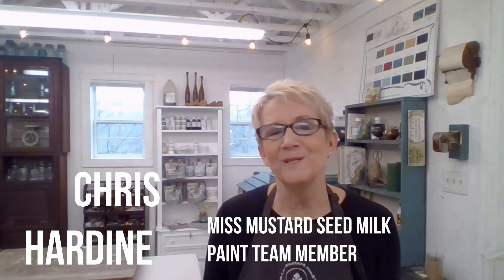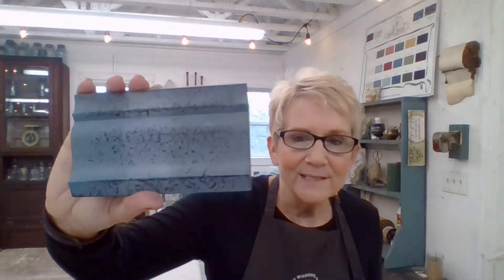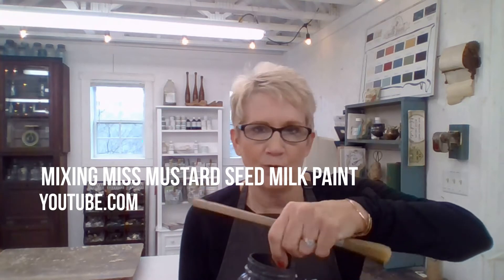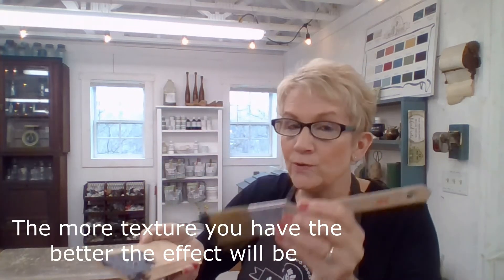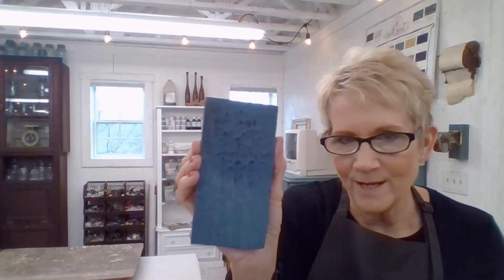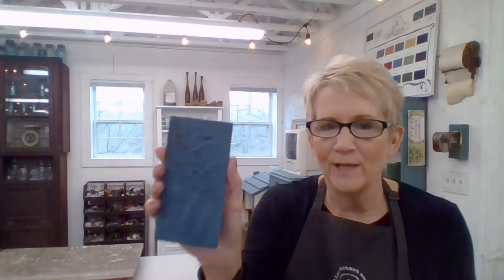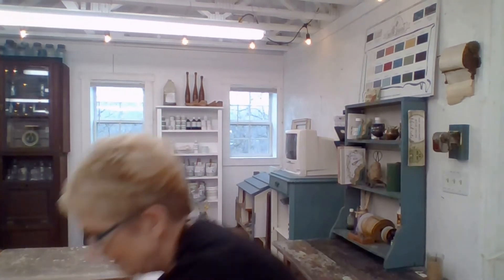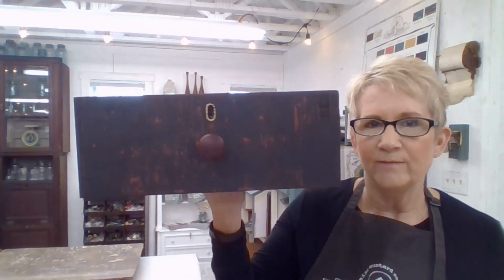Two-Tone Distress Technique | Miss Mustard Seed's Milk Paint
Chris Hardine shares how to achieve the Two-Tone Distress Technique with Miss Mustard Seed's® Milk Paint products.

What you will need:
- A piece of furniture or another project
- A paint brush
- Two colors of Milk Paint
- Sand paper (220 to 100 grit)
- Choice of wax
- Hemp oil (optional)